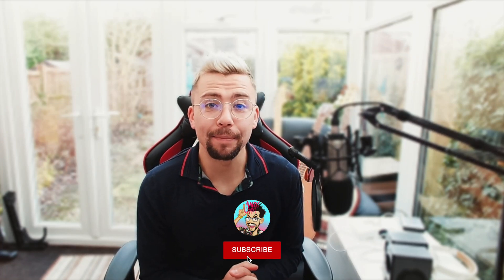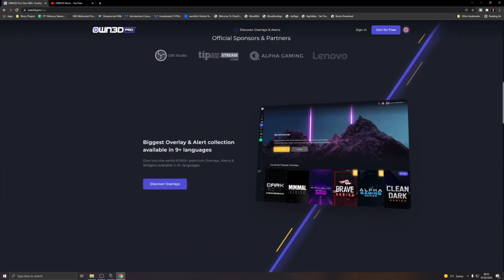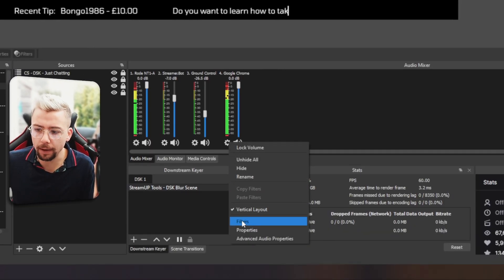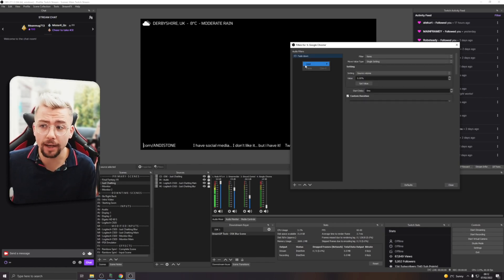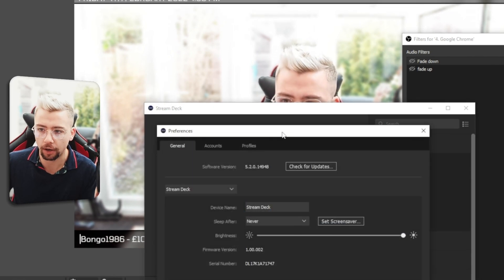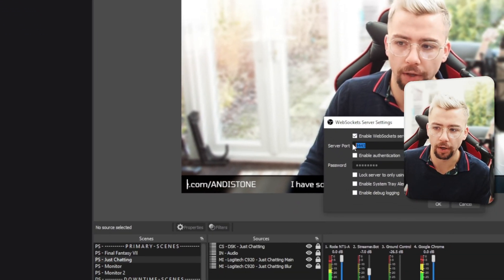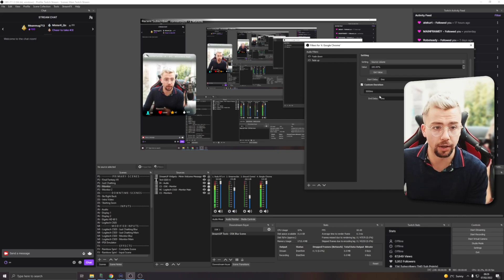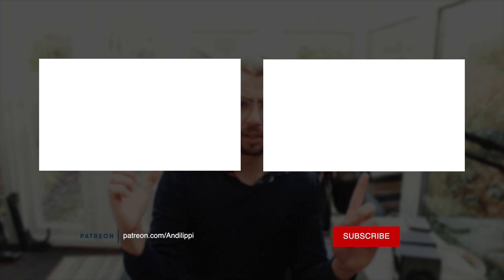Create SMOOTH AUDIO FADING In OBS For FREE! - Move Transition Plugin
A lot of people think you need to buy lots of gear to get the best audio set up for your streams in OBS. This is not necessarily true, with this free OBS plugin you can create smooth audio fading so you don't jump scare your viewers. You can also create professional looking transitions easily with this!

Upgrade Your Streams!

Tools I Can’t Create Without!

⏱️ • Chapters • ⏱️
0:00 • Intro
0:55 • Sponsor
1:04 • Install Plugins
1:28 • Download & Install
2:15 • OBS Setup
4:48 • Creating Transition In Stream Deck
9:00 • Roundup